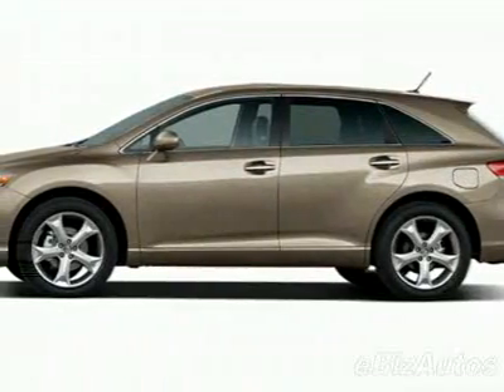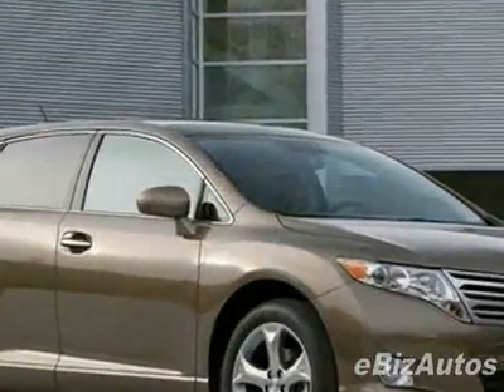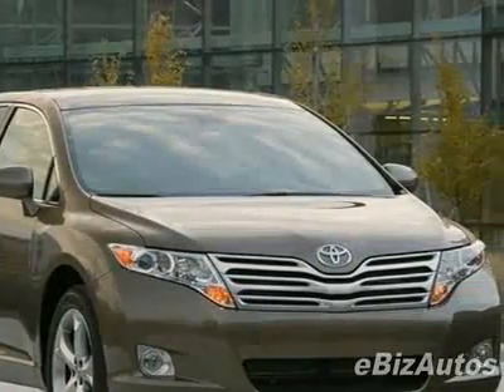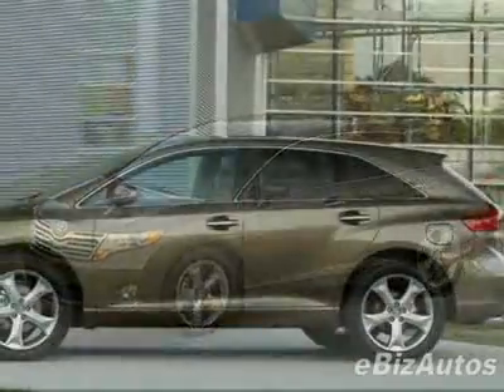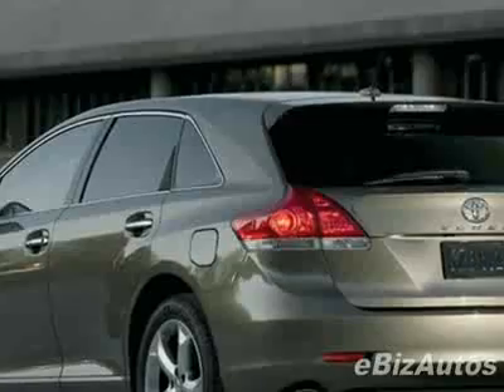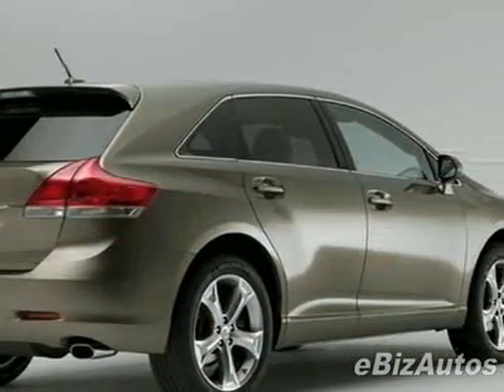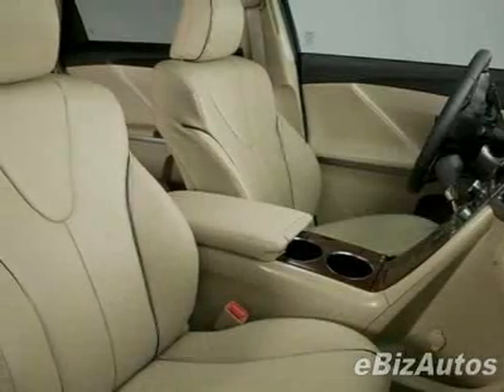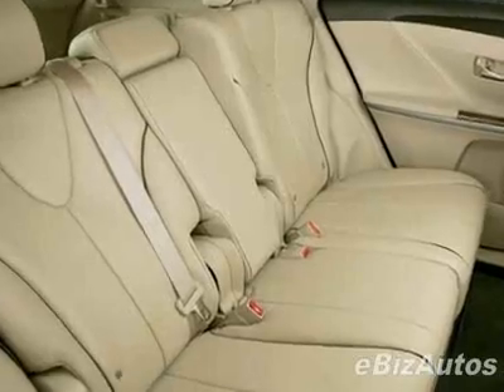2009 Toyota Venza 4dr Wgn I4 FWD (Natl)